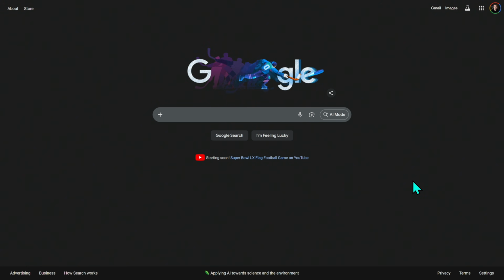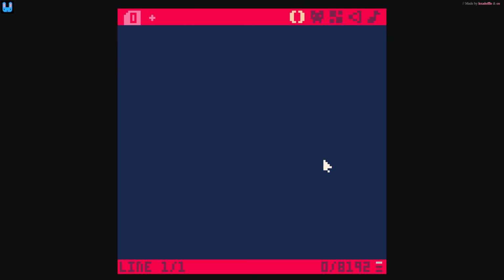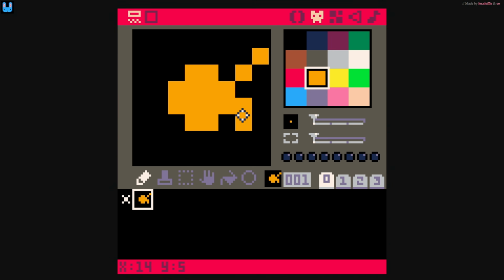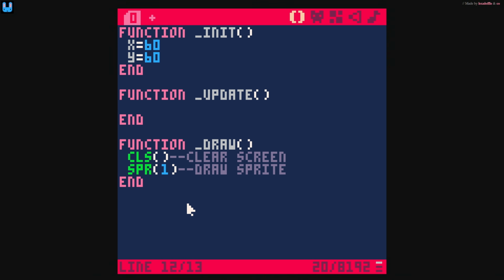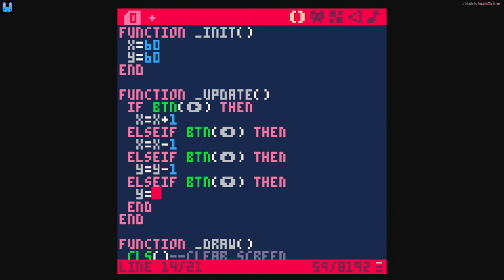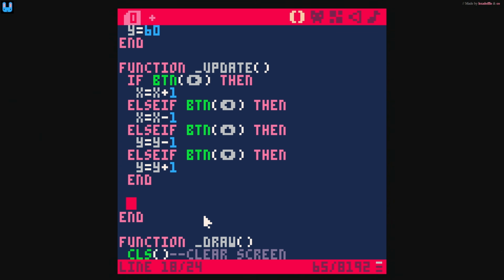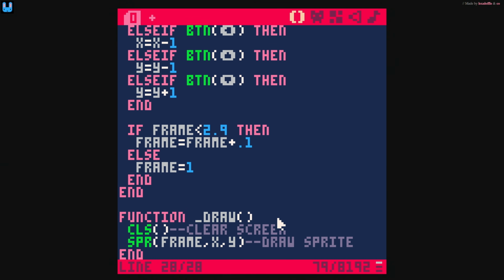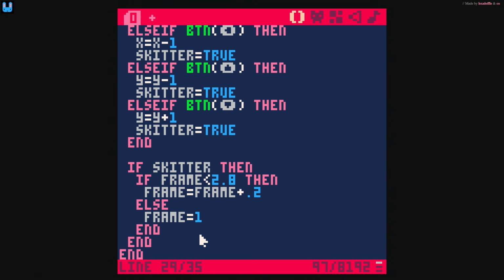How to Start Game Dev (Even If You Have NO TIME)